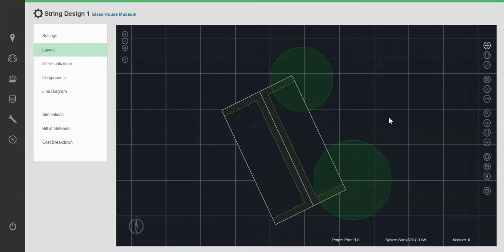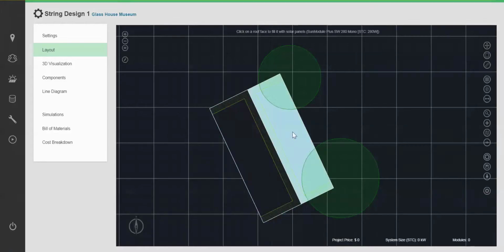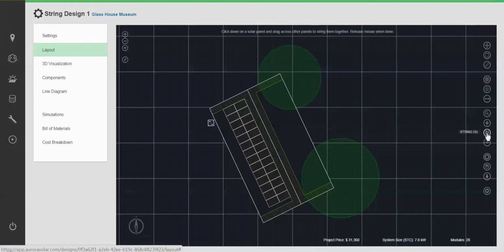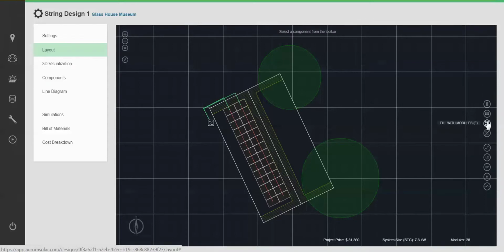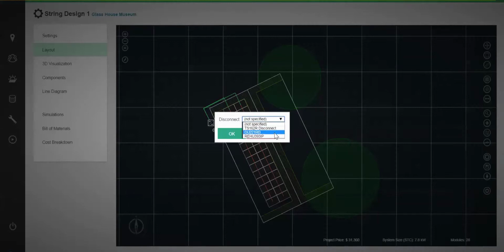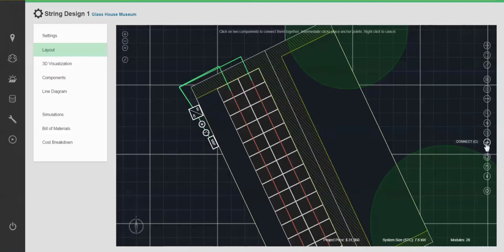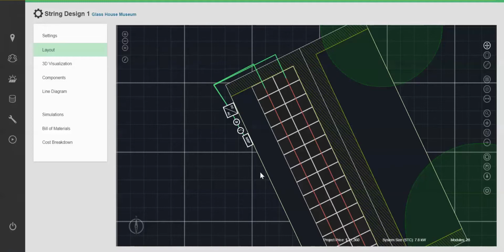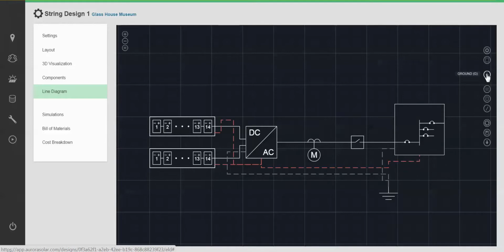Engineering - string inverters